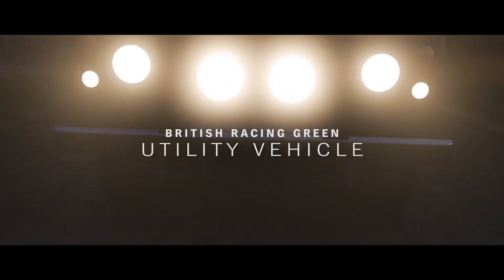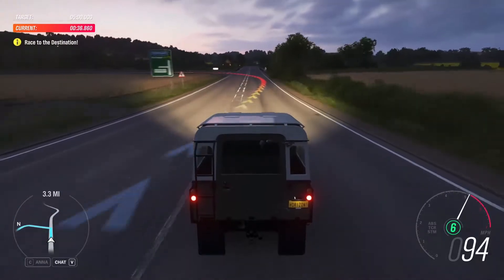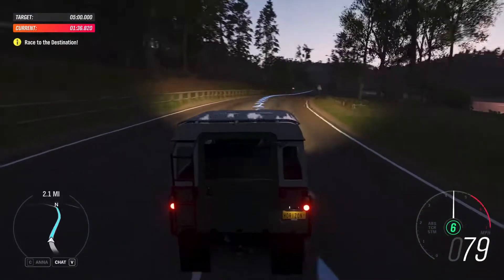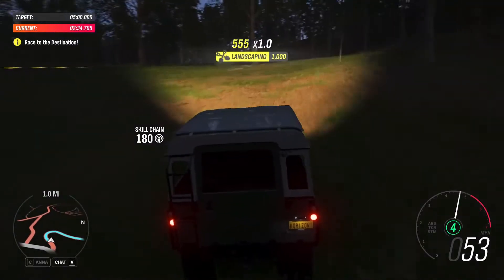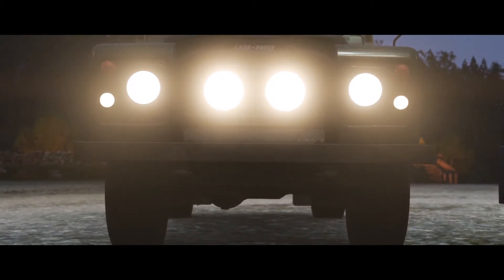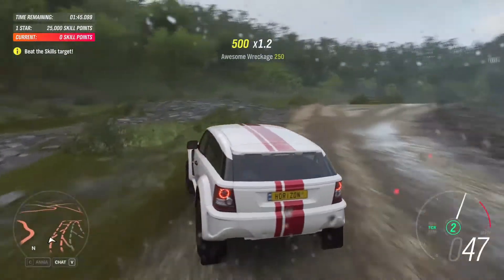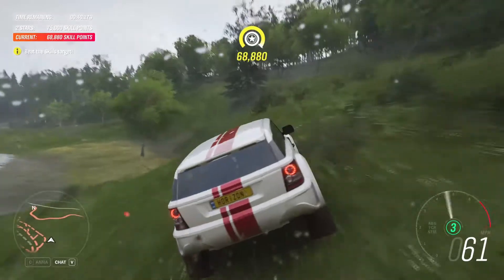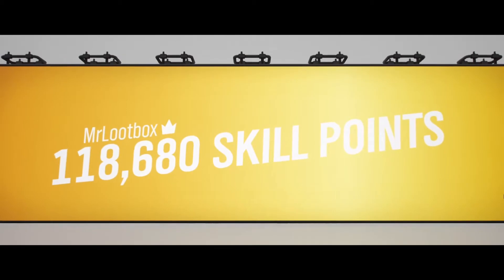Forza Horizon 4 — Horizon Story British Racing Green — Utility Vehicle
British Racing Green is a Horizon Story consisting of ten chapters introduced with Update Two. The story is unlocked upon reaching player level 50.

The story focuses on a documentary being shot at the Horizon Festival titled British Racing Green, which the Horizon Story is named after. The documentary covers the automotive history of Great Britain from the early days to the modern era, and is narrated by Rebecca Dawson. Rebecca enlists the player to help with driving scenes.